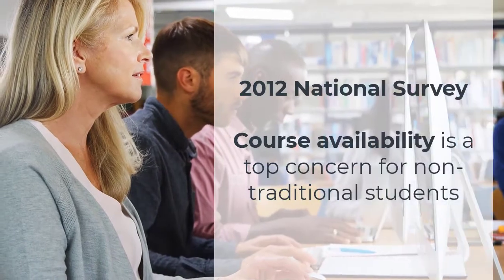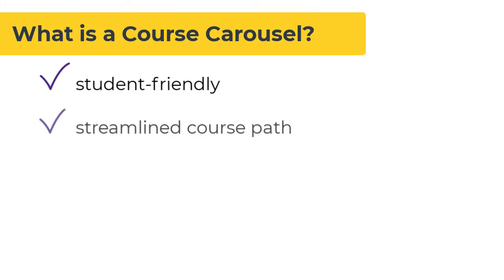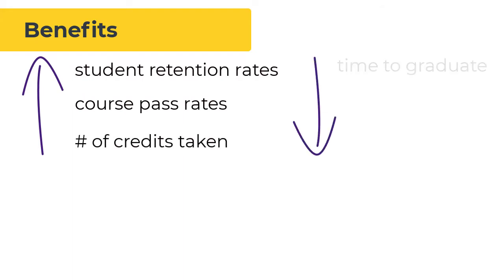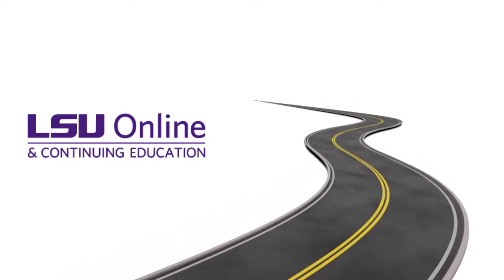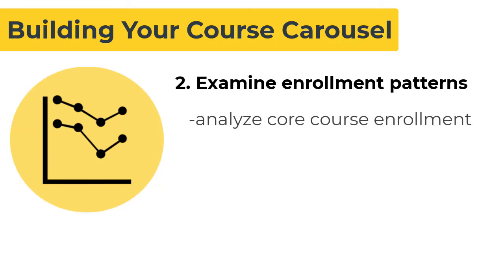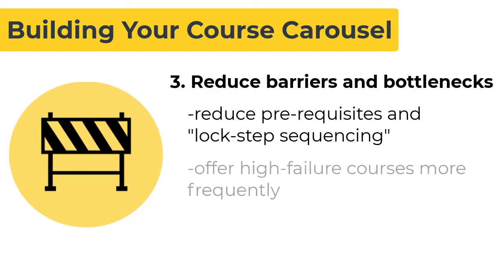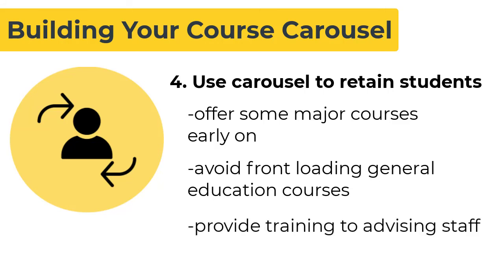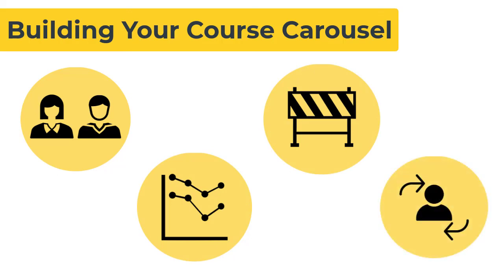Designing an Efficient Course Carousel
In this video, we will discuss the purpose of a course carousel in planning your degree program and highlight some important considerations and best practices in designing a carousel to optimize course offerings for your students and faculty.